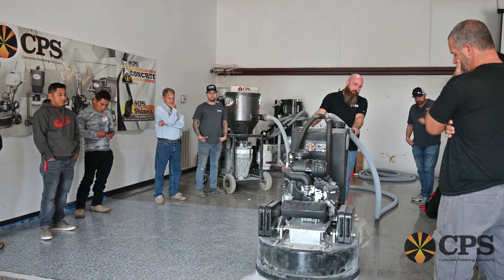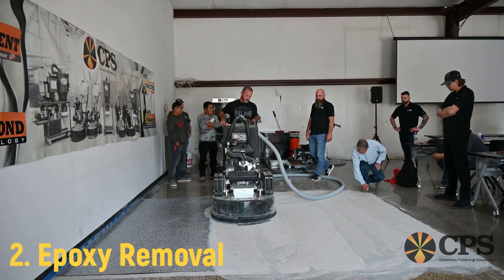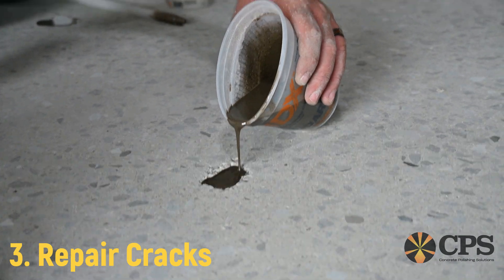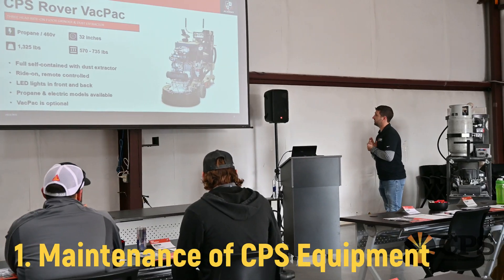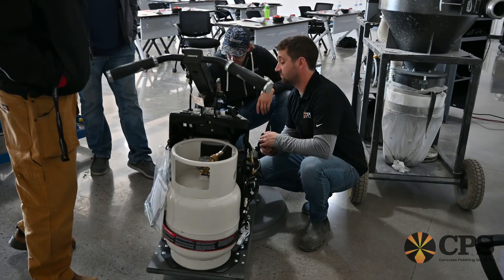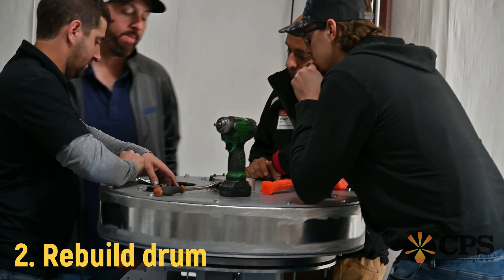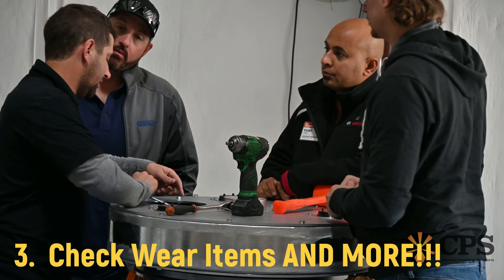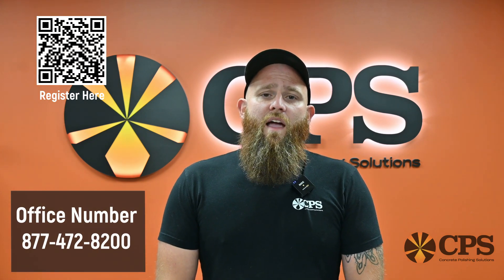CPS Tech Tip: CPS Academy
The CPS Academy is a collection of FREE concrete grinding and polishing training courses, hosted by industry professionals and former contractors with millions of square feet of coatings & concrete polishing experience. Register to save your spot!